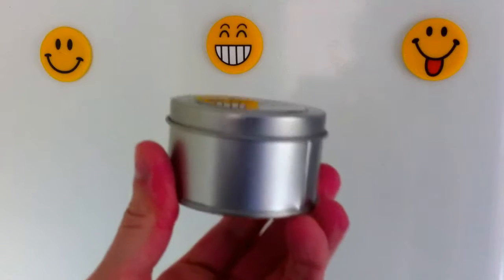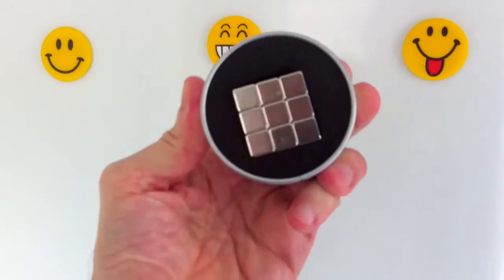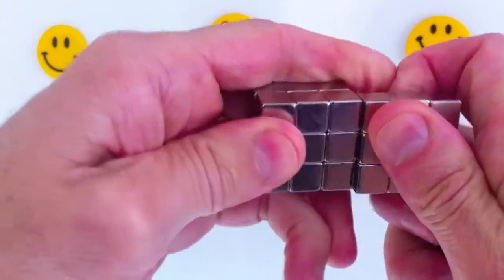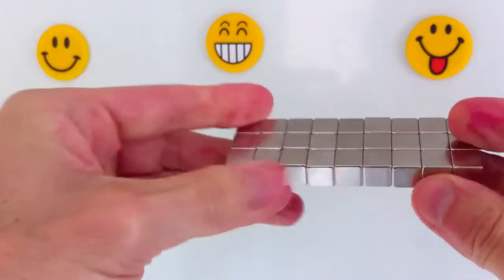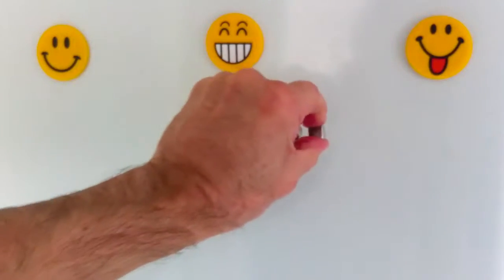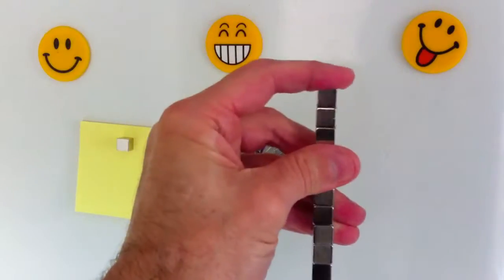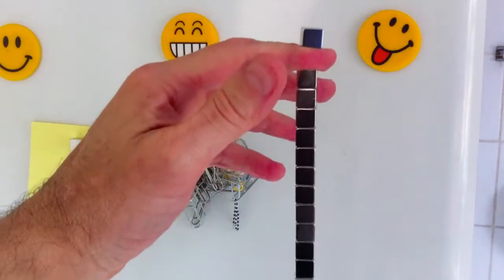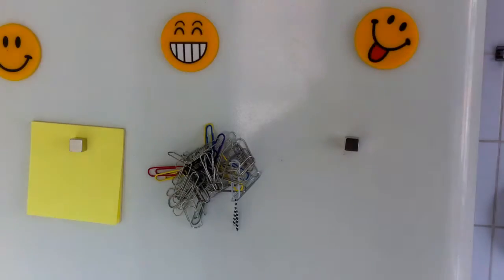Neo Magnets | Rare Earth Magnets | Neodymium Magnets for Sale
Neo Magnets best buy - block of 27 small 10 x 10mm cube magnets on sale.

Update note: As of November 30th 2019 GimonJi no longer sells Neodymium small cube magnets on Amazon.com because Amazon has an [outdated] policy not to permit small Neodymium magnets for sale on their platform that are smaller than 1.2 inches. You can still buy through our main store below or through our store on Etsy.com. Sorry for the inconvenience.

🎁Bag an awesome deal today on these rare earth magnets. Best price online.
Fast overland delivery to Salt Lake City, West Valley City, Sandy, Orem, Provo, Ogden Utah.

These magnet sets are great as magnetic push pins, fridge magnets, office magnets, dry erase board magnetic pins, whiteboard magnets, refrigerator and crafts magnets. In premium brushed nickel.

Satisfaction assured or read below.

Our Quality statement:

We make every effort to ensure our products are of the best possible quality. That's why we are happy to refund or replace any product that doesn't live up to your expectation. Just reach out to our customer support and we'll make sure you're looked after.